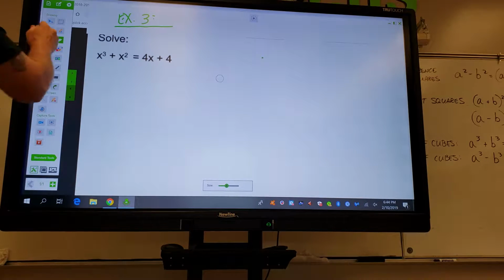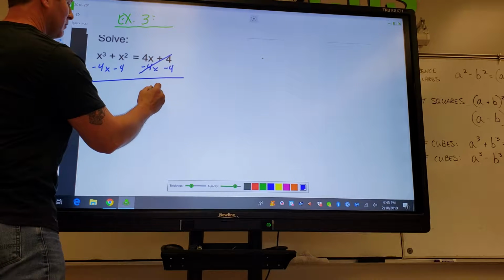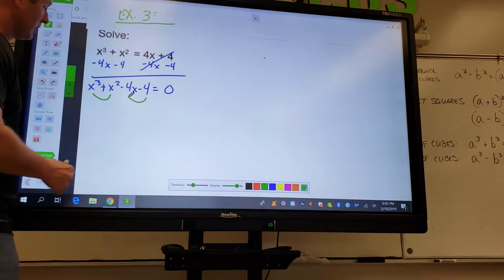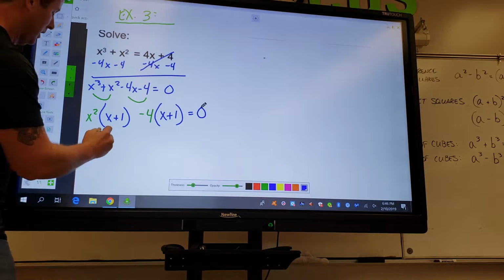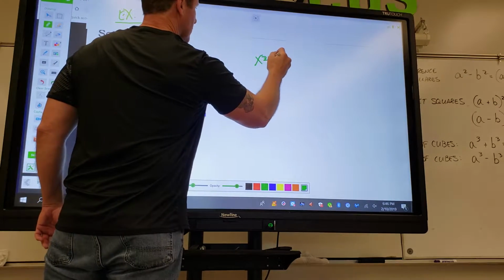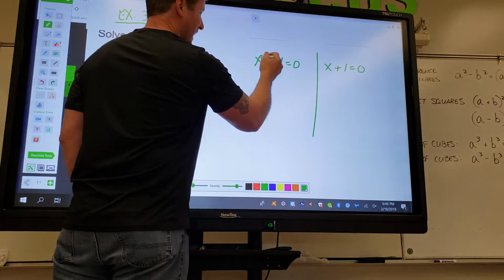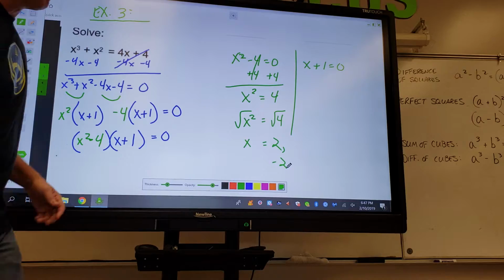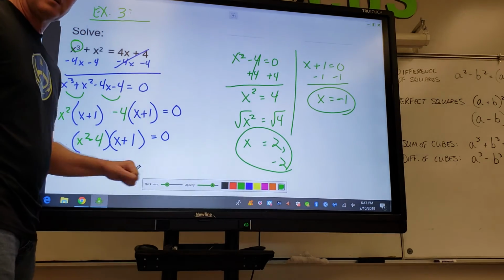Lesson 5-7 MCR - Example 3